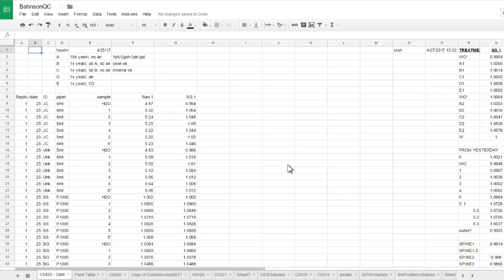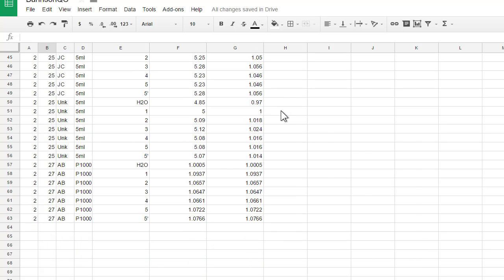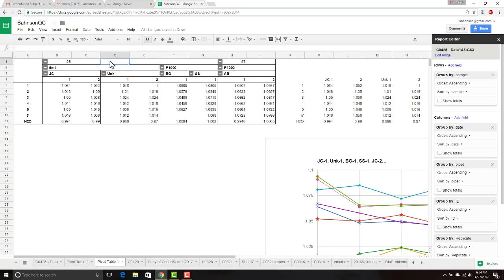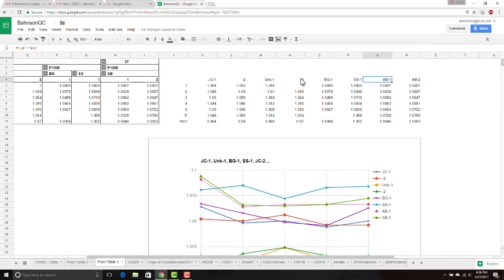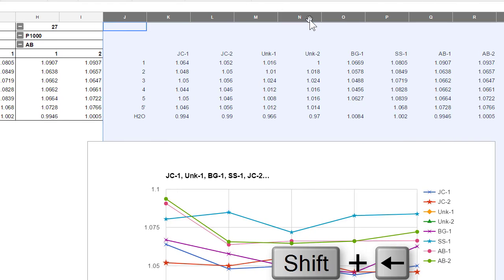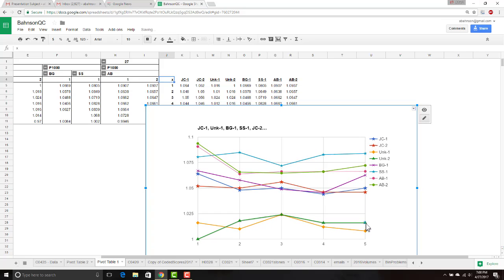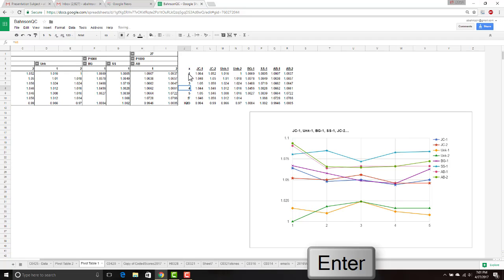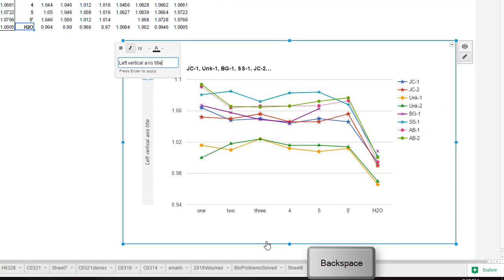Specific Gravity Measurements - P1000 and 5ml comparison, issues.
As part of learning QC skills for the bench, we are measuring Specific Gravity of beer brewing under a variety of "treatments".  Here we arrange and graph our first data-set from real sample measurements.  The data were arranged so that a Pivot Table could be applied.  Then the data-points were graphed in a series to begin comparing students to other students for evaluation of accuracy and precision.  Some general conclusions are clear at this point, even without applying any math formulas.  Precision was similar for the P1000 and 5ml pipets and for different students, but Accuracy was spread across a range, everyone's was different.